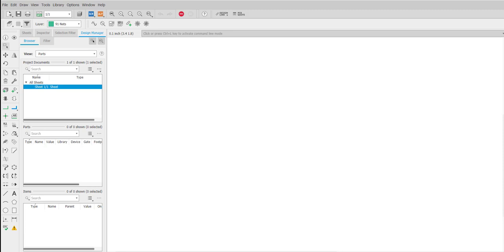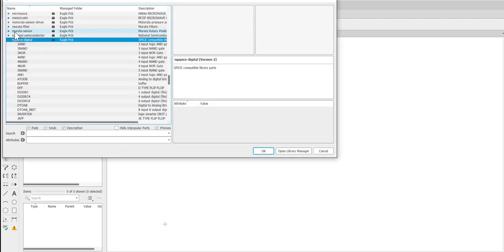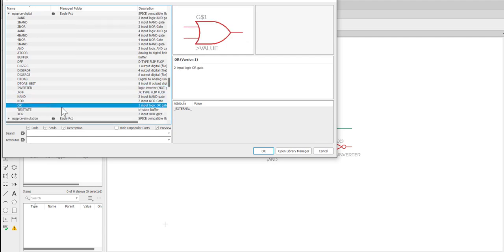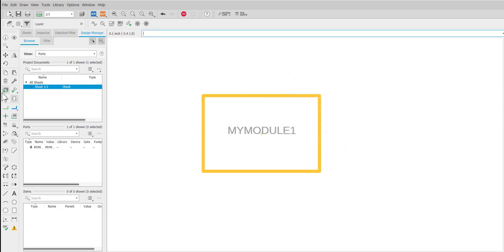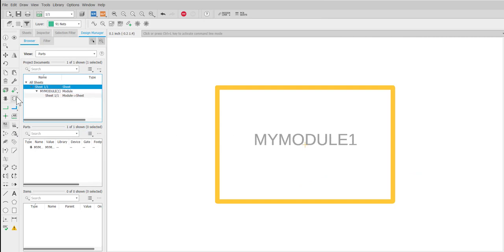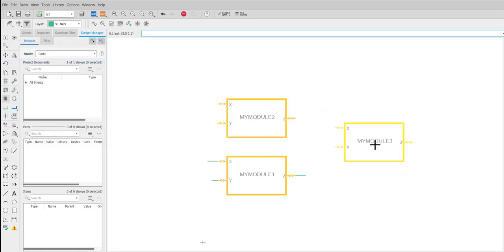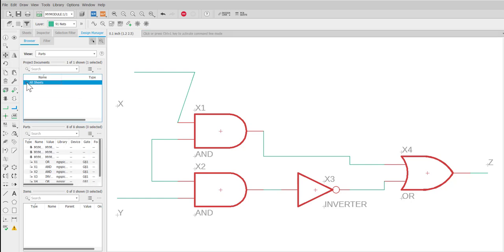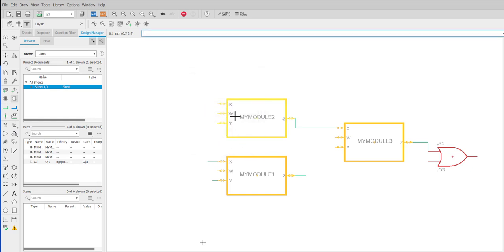Modules in EAGLE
Learn how to make new modules in Eagle and modify them.